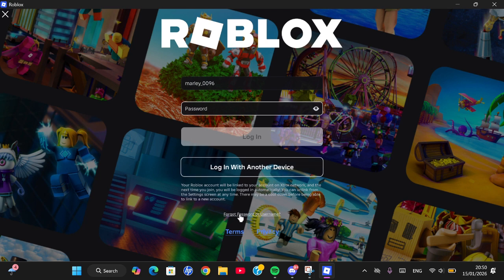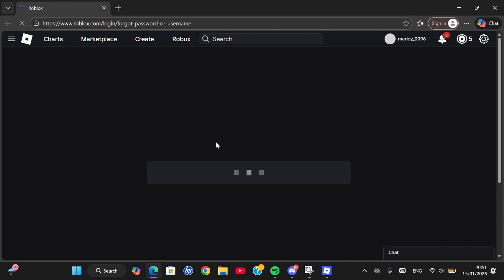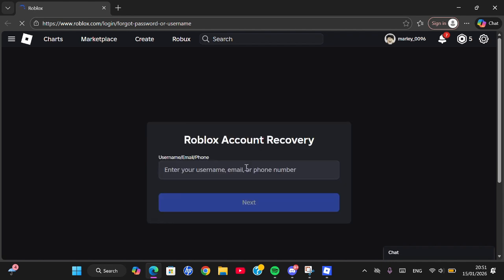CAN’T LOG IN? - How to Reset Forgotten Roblox Password Step by Step Tutorial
Forgot your Roblox password? Don’t panic, this fixes it fast.
🔑 Reset your forgotten Roblox password easily
📧 Use email or phone number verification
🌐 Works directly from the Roblox login page
⚡ Get your account back in minutes
😌 Safe and beginner-friendly method